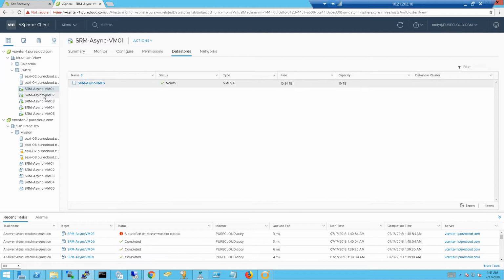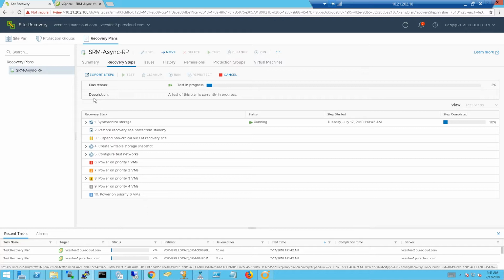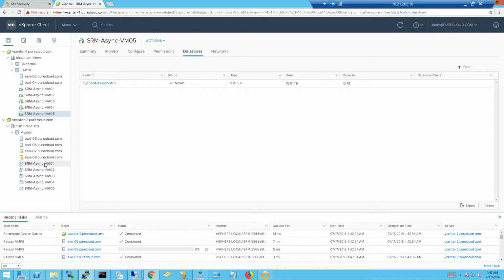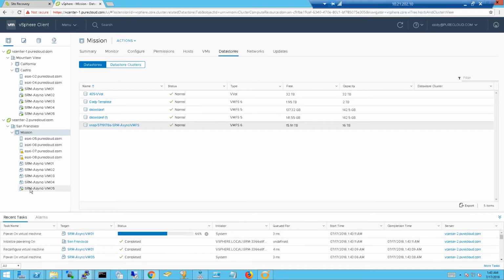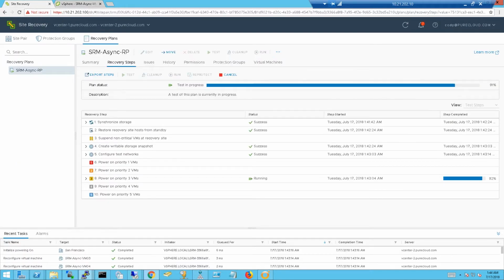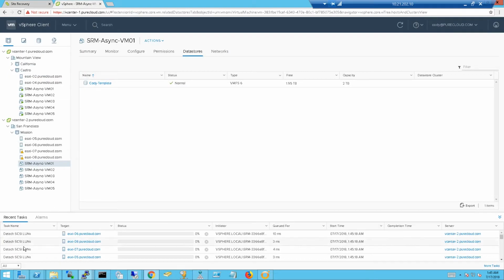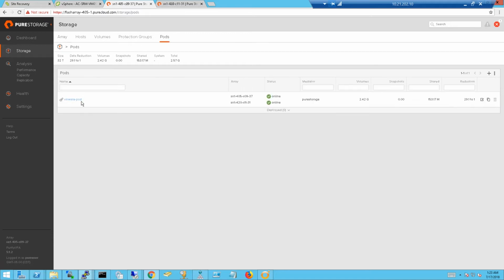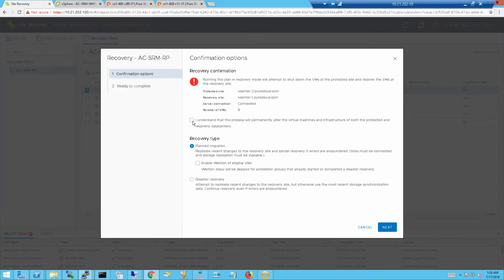Site Recovery Manager: Fast and Reliable IT Disaster Recovery & Data Migration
Learn how your organization can perform frequent non-disruptive testing to ensure IT disaster recovery. VMware Site Recovery Manager simplifies the complexities of creating a recovery plan, testing it, and recovering it at another site. Reliant replication in a couple of clicks allowing you to focus on what matters. Video features product demonstration.
                                                                                                                                                                                                                                                                                            Video presenters:
Cody Hosterman, Technical Director of VMWare Solutions, Pure Storage
Don Kirouac, Technical Marketing Engineer FlashArray, Pure Storage